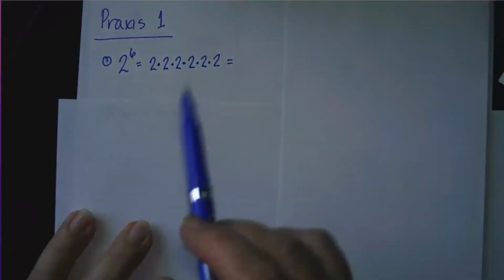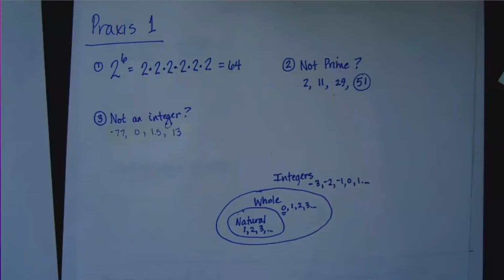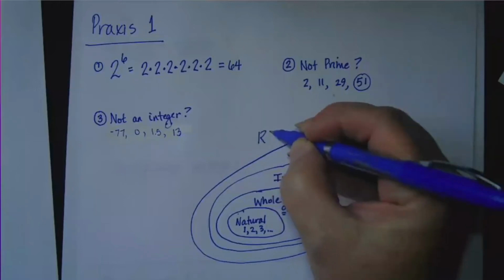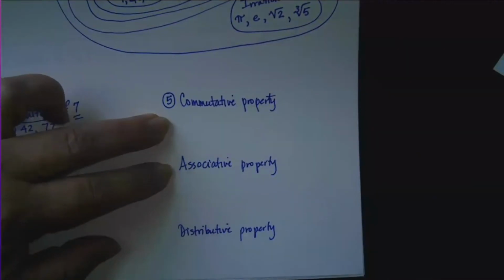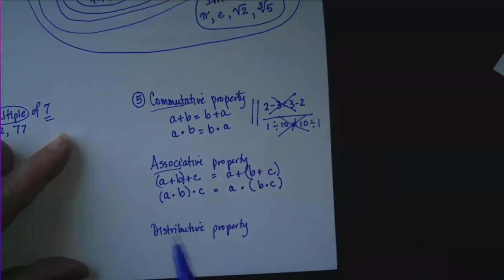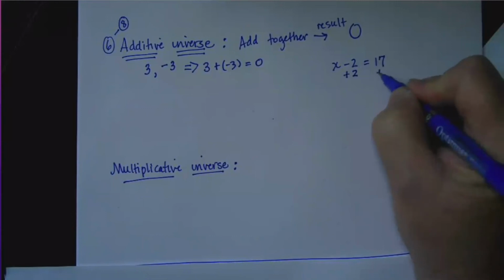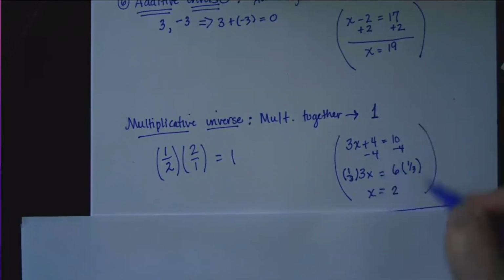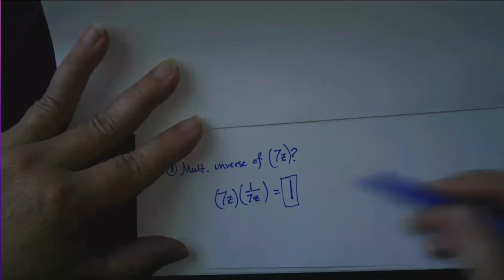Praxis 1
Review of Math Praxis problems; Problem Set 1.